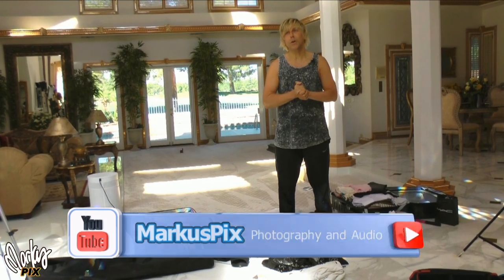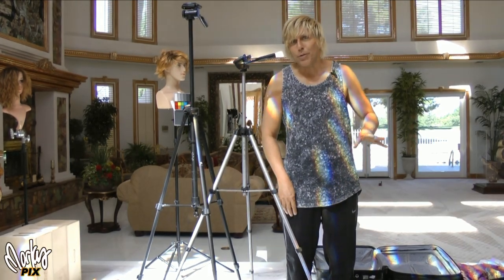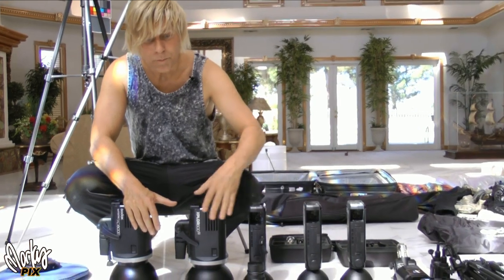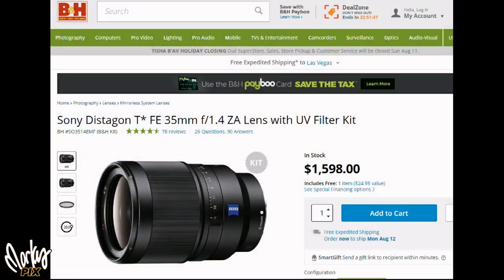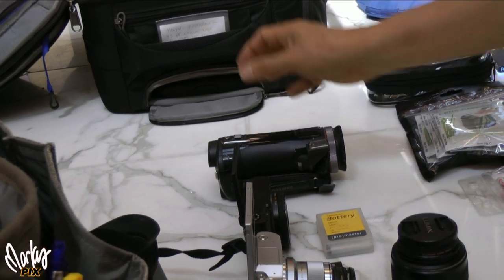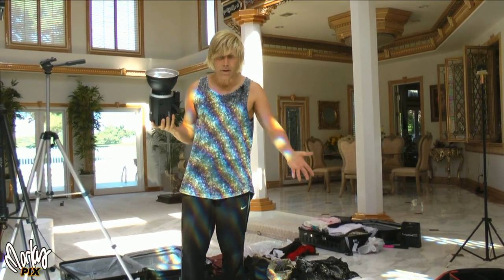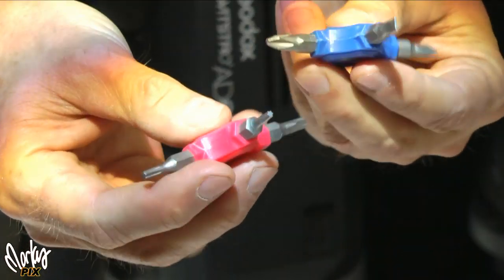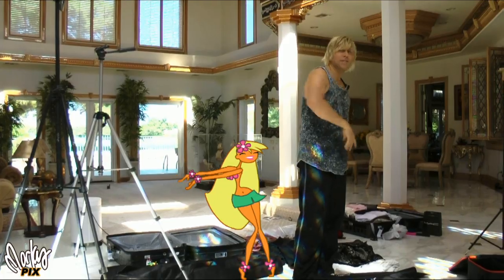Camera Gear for Exotic Island Tahiti Dream PhotoShoots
To get the ultimate images for our Shorts Illustrated site, we went to the ultimate exotic beach loction- Marlon Brandos Exclusive Island in Tahiti.  Here is the gear I took and why. Unlike the Europe trip which focussed on the smallest most lightweight camera possible, this trip focusses more on professional swimsuit photography to help promote our healthy lifestyle websites and online magazines. What's amazing is how all the stuff you see transformed into very small luggage!

Sony A6400
Sony A6300
2x Sony RX100 vi
2x Sony RX0
Sigma 56mm f1.4

2x Lumix GM5
2x GX1
Lumix GF2
2x Lumix 42.5mm f1.2
Olympus M Zuiko 75mm f1.8
3x Olympus M Zuiko 45mm f1.8
Olympus 17mm f1.2

Canon
Canon EFM 32mm f1.4
Canon EOS M100

Samsung
3x Samsung NX500
2x Samsung NX mini
Samsung NX1
85mm f1.4
45mm f1.8
30mm f2

Canon C100
2x Panasonic AF100
2x Sony VG-900
Sony FDRAX33
4x Panasonic X900

2x Godox AD600
Godox AD400
4x Godox AD200
3x Godox AD360 Witstro